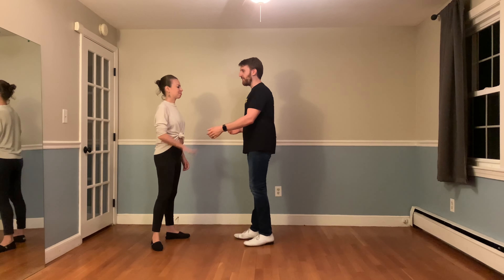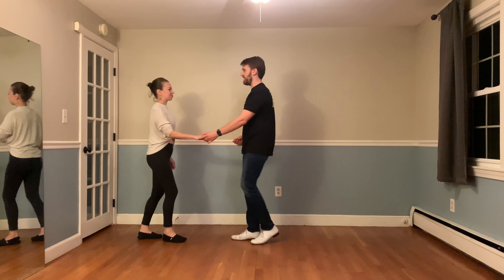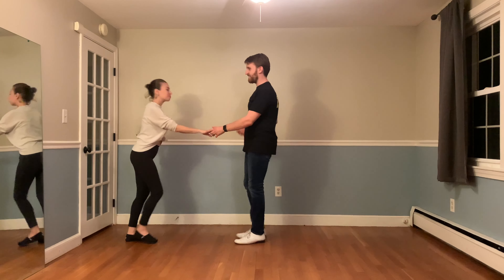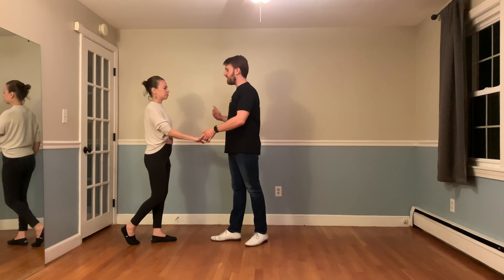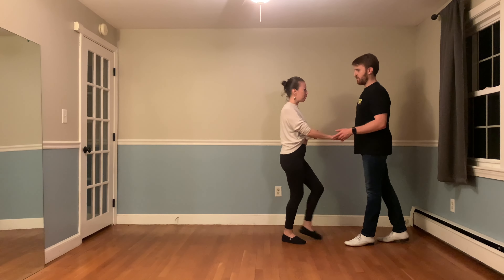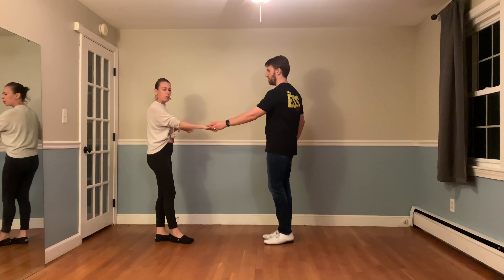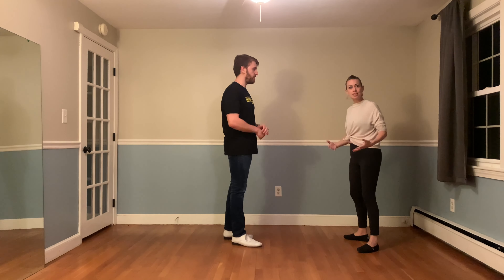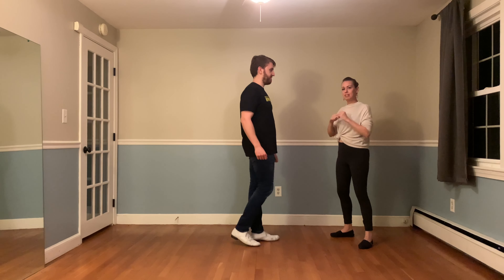Just Walk Series: Pattern Extensions! - Rising Tide West Coast Swing Guide #208 [8/12/22]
This week on the guide, we're continuing our Just Walk series by showing you how to add walking extensions to the start and end of patterns!